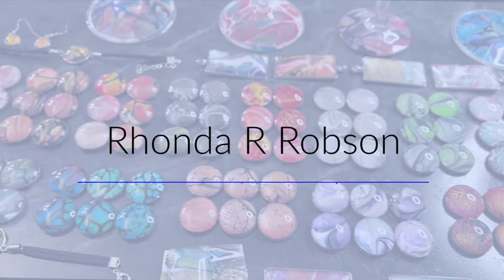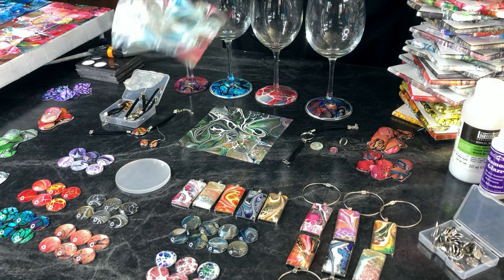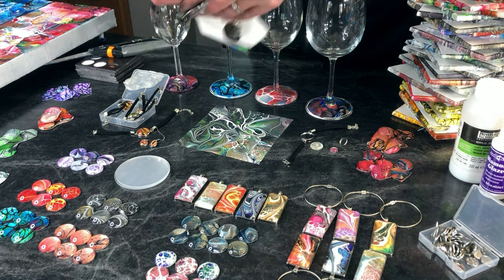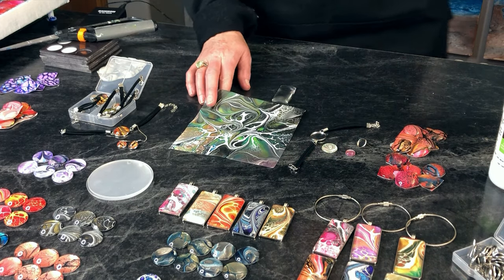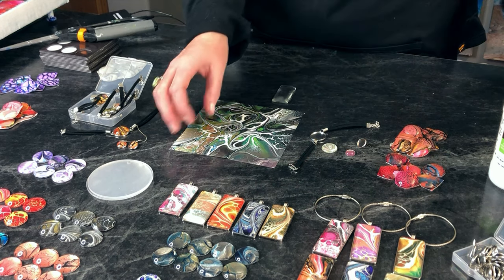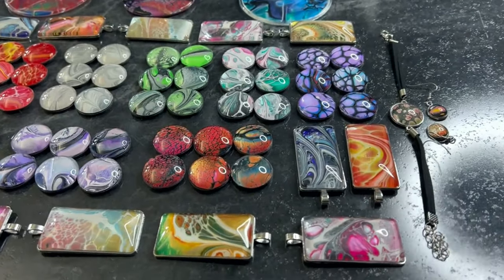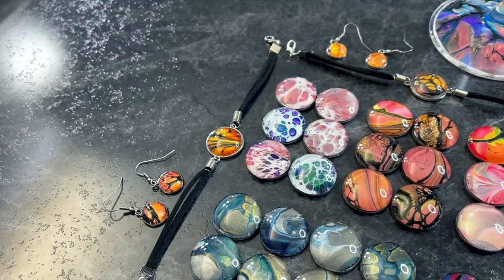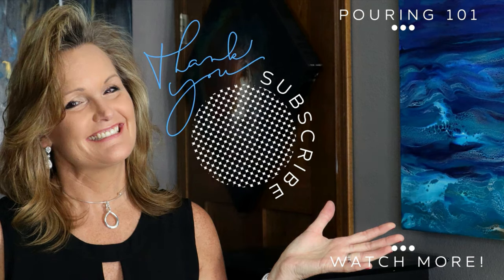🤩WOW!🤩EASY way to create Tiny Art! | GREAT for Gifts or to Sell | Fluid Art | Pouring Acrylic Paints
How can you create tiny pieces of art? It is WAY easier than you think!  I create paint skins by pouring paints and creating Acrylic Fluid art on glossy tiles, allowing it to dry 24-48 hours, and then peel the paint creating amazing paint skins.  I used many different color palettes and the SheleeArt Style Bloom with Amazing Results. Once the paint skins were cured...at least a week... I can then glue them by using Liquitex Gloss Medium to glass Cabochons and allowing them to dry for at least 24 hours I can cut the excess skins off and then stick them to magnets or glue them to the metal pieces of jewelry.  In this video, I will show you the process of how I did that...and what you can make with paint skins...only limited by your imagination.  WAY EASIER than you would think!

You will 🥰 LOVE these AMAZING 🤩 Results! AND…😮 Your friends - co-workers or customers will love them too!.

If  you are intrested in learning my process of creating Unique Wine Glasses, check out these videos:

Bye!
Rhonda R Robson
Fluid Artist